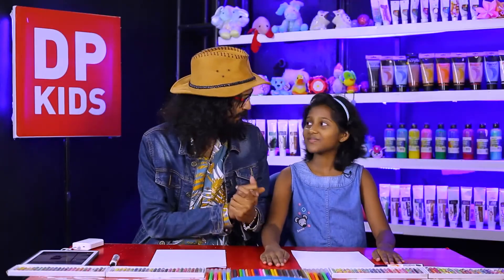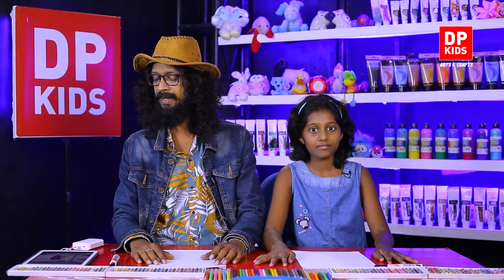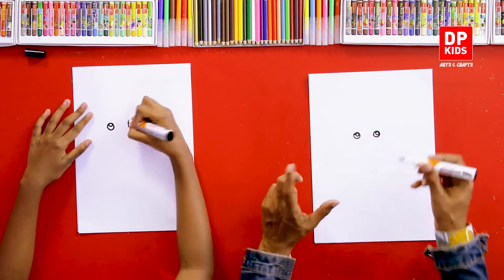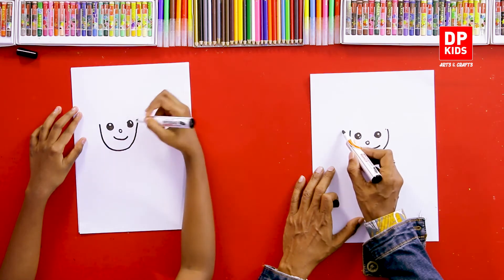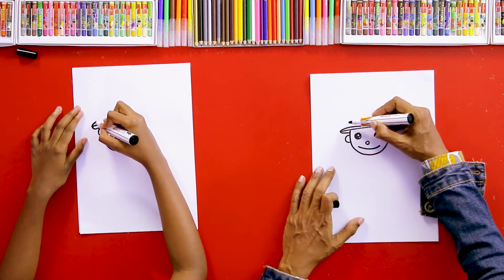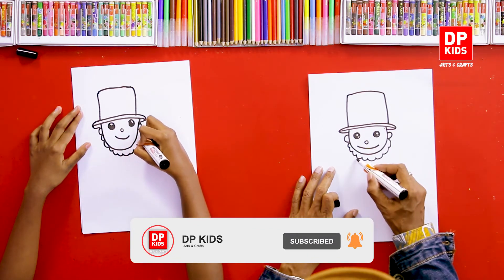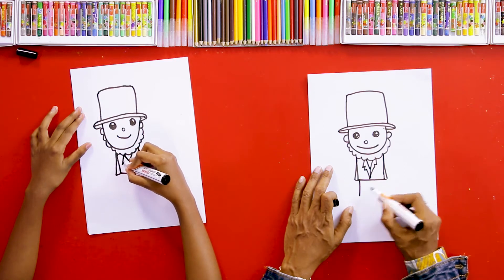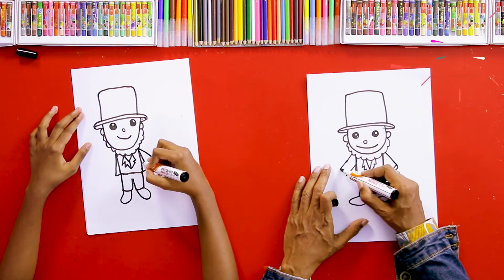Let's draw President Abraham Lincoln - DP KIDS ARTS (81)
▶️ In this video we will see how to draw President Abraham Lincoln.

TIMESTAMPS:
Introduction - 0:00​​
Let's draw President Abraham Lincoln - 0:52